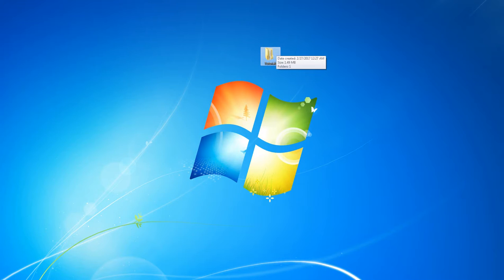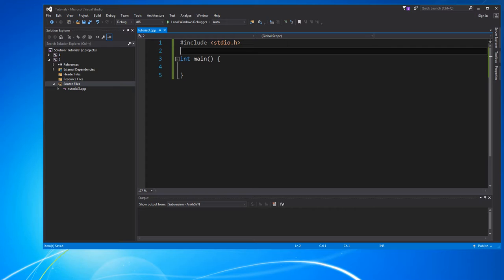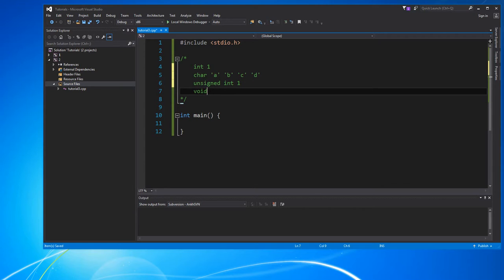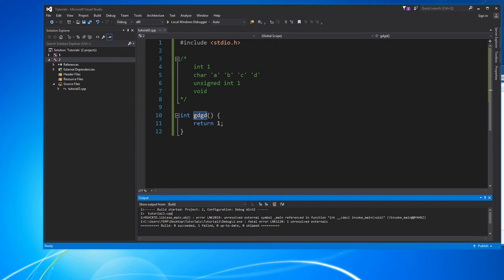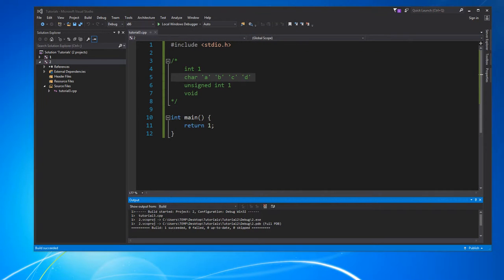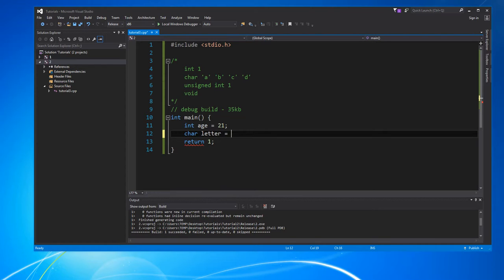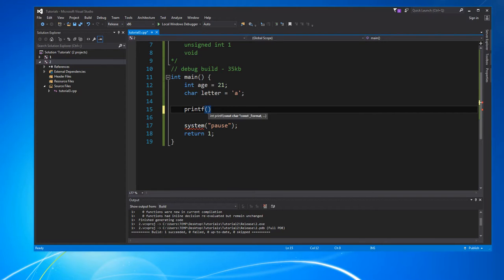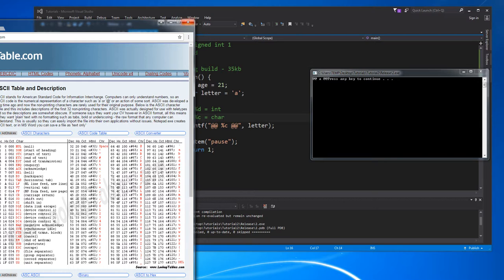C Programming - Windows API - Datatypes & Output - 3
In this tutorial we talk about the standard functionality of every tutorial from here on. We talk a bit about functions, and why we need to define the default function in a console application as main. In this tutorial we learn about the different types of data types, how to store a value inside the variable of that datatype, and how to output that value through its variable inside "printf" with identifiers for each datatype!